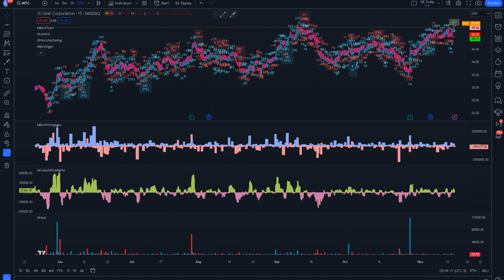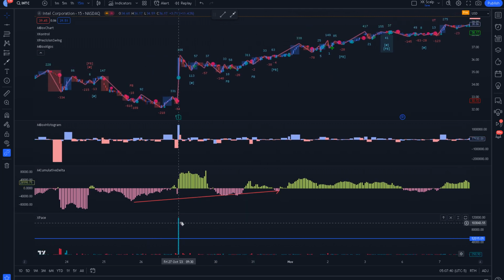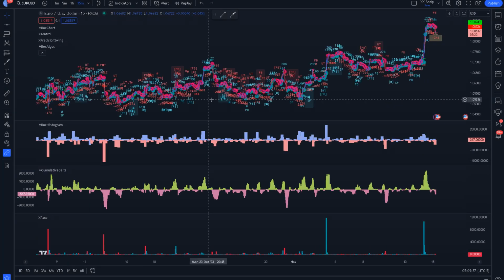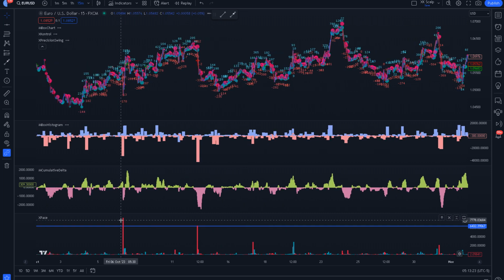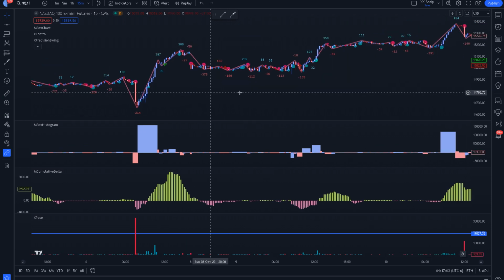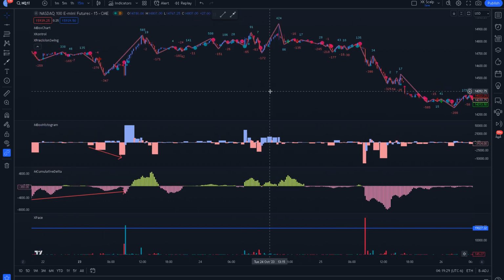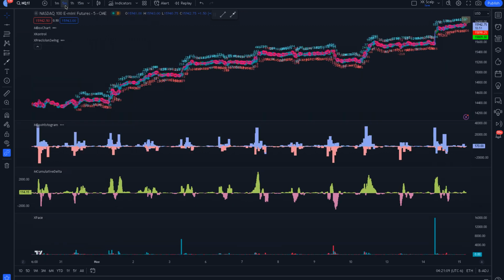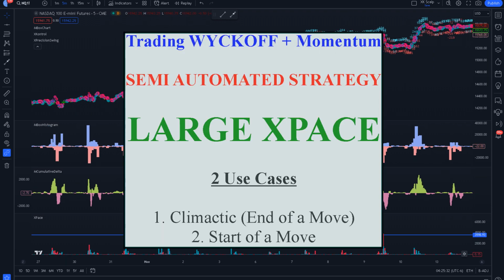Wyckoff Trading Semi Automated Strategy Momentum Webinar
Stop wasting time on the screens, trade only when the momentum is very strong. At these points price is either 1. Climactic (End of a Move), or 2. Start of a move. Watch the video to learn the difference. Set alerts on LARGE XPACE to be notified when markets are volatile and likely to move. Once the alert is triggered we use MBoxWave Wyckoff Trading Method Indicators to determine which direction price will be biased to move in and place trades accordingly.

MAIN WEBSITE

MBOXWAVE TRADINGVIEW VERSION